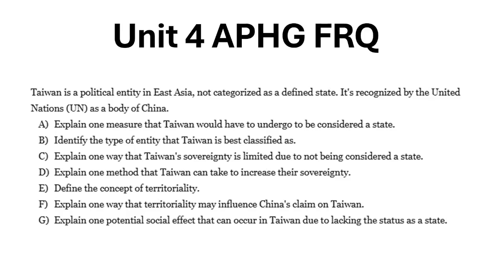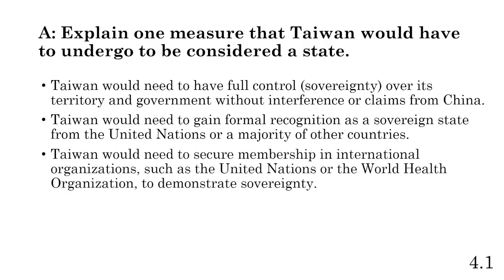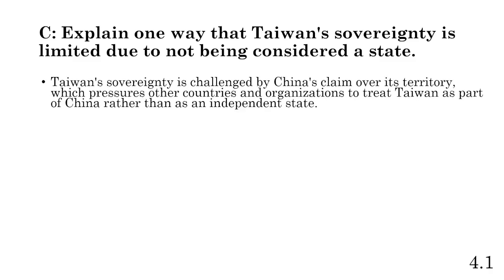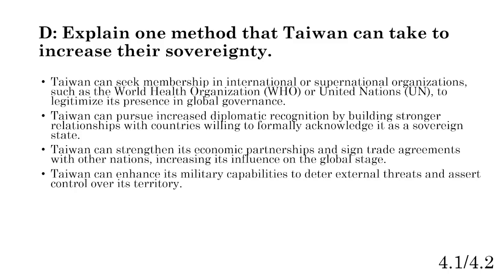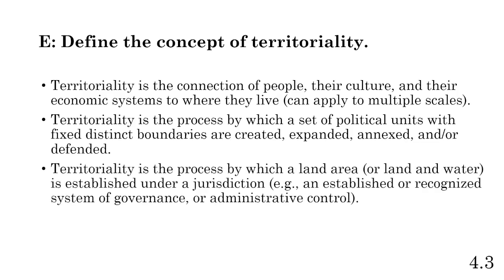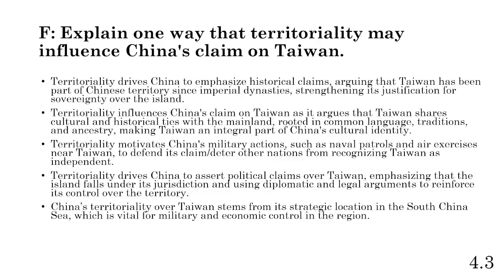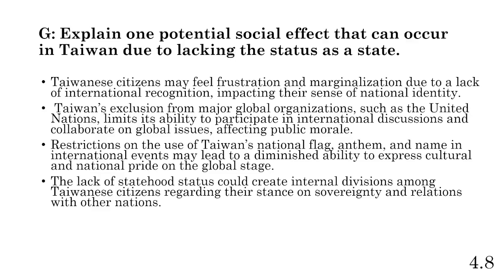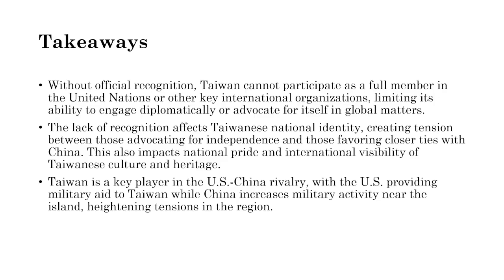Unit 4 FRQ: States, Regions, Territoriality, United Nations | AP Human Geography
--- Cool Links ---
APHG Unit 4 MCQ Test
APHG Unit 4 FRQ Test
APHG Unit 4 Boundaries Quiz: COMING SOON!
APHG Unit 4 Key Terms

Become a Star Member to get access to EPIC perks for only $1 per month!
- Special loyalty badges on ALL of your comments!
- Access to videos as soon as they're uploaded
- Member announcements & community posts (the only community posts on my channel)
- AND MORE!

►Who am I? Well, I am The Eason. I'm a person on this planet who posts random videos, like a daily fun fact, other fun facts, things you should know, and other stuff that I think is cool or funny.
►What am I? I'm an Eason
►When am I? Always
►Where am I? Yeah, nice try.